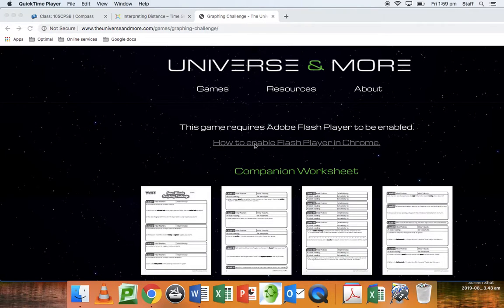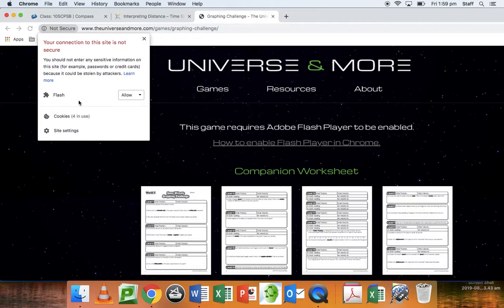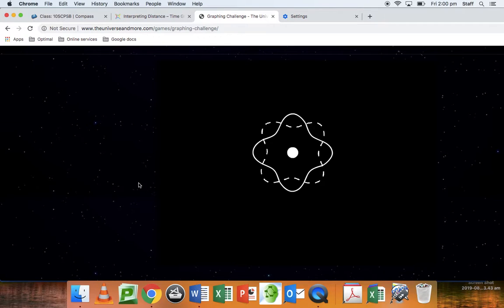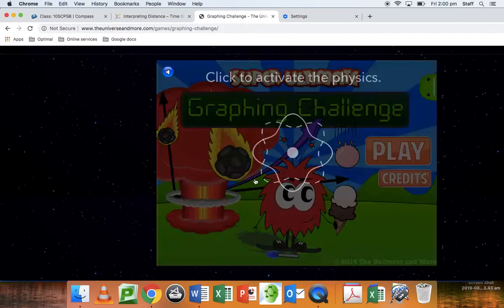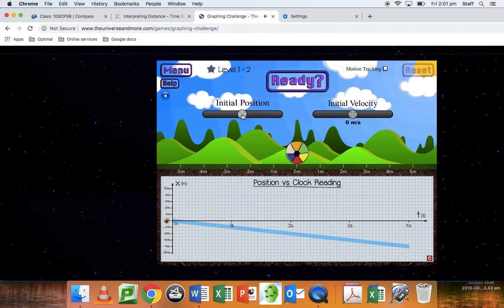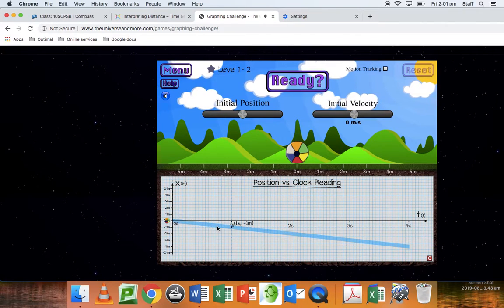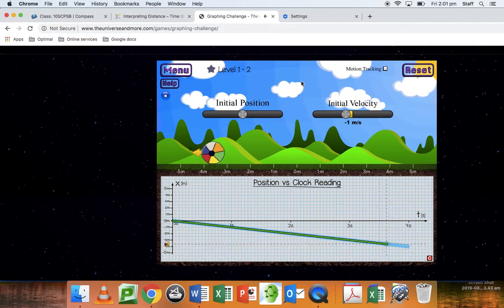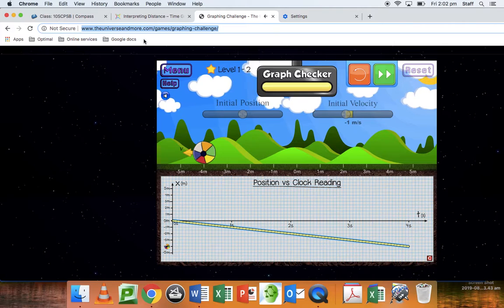How to use universe and more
Unblocking the graphing simulator